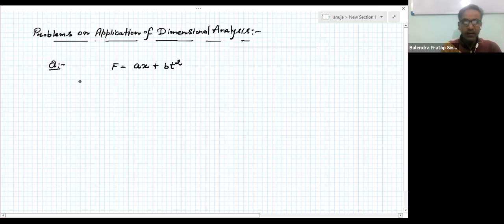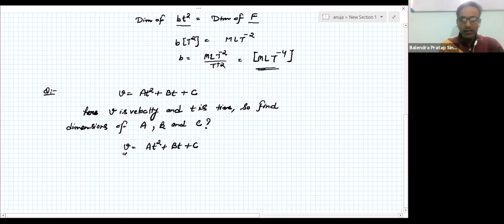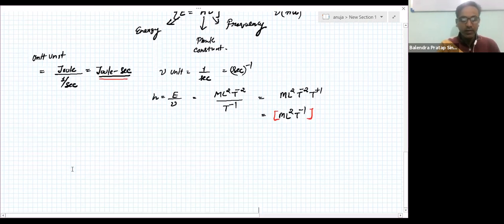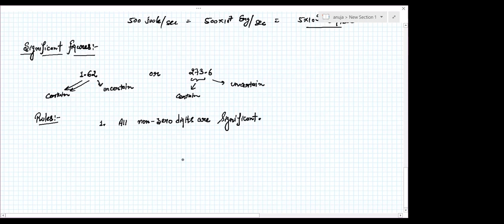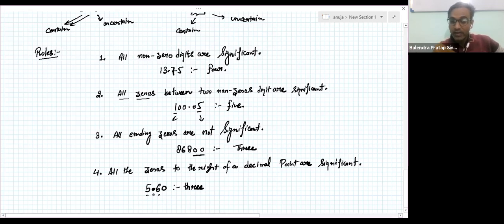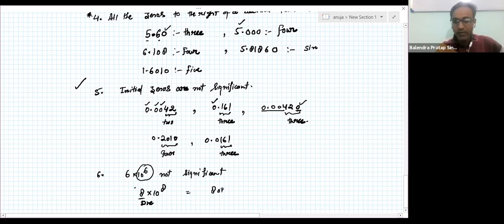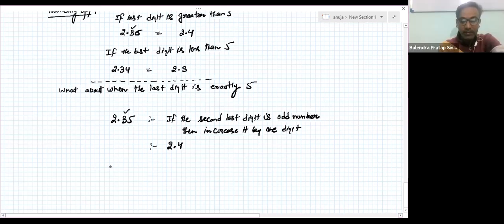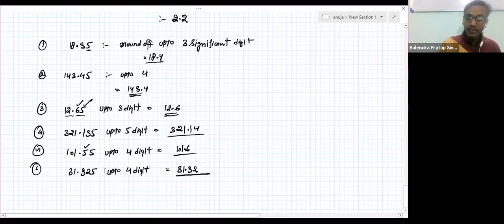Learnivio | App. of Dimensional Analysis | Units and Measurement | Lec 2 | Riyadh batch 5 31-10-2021